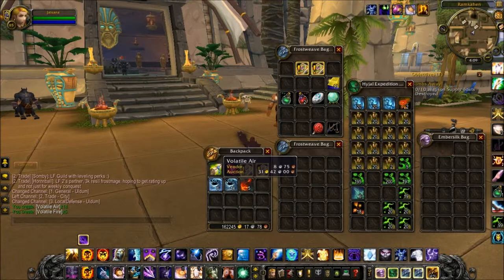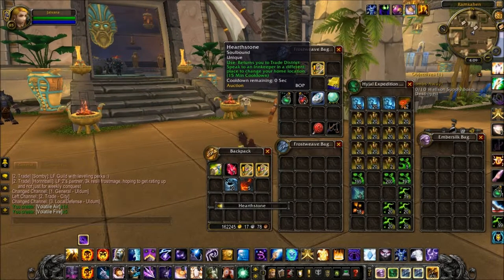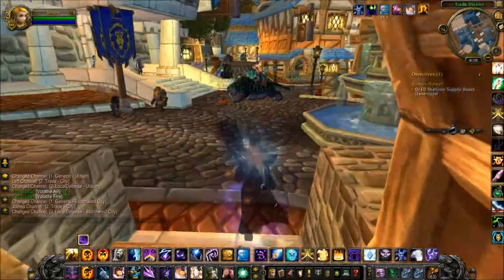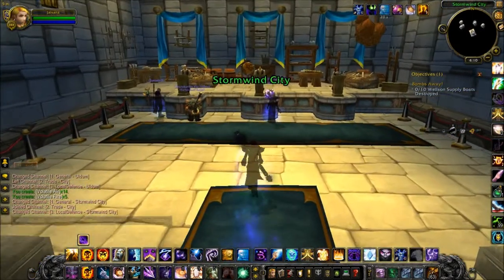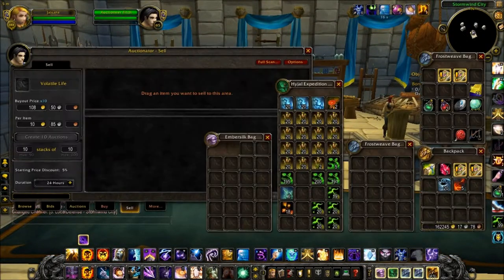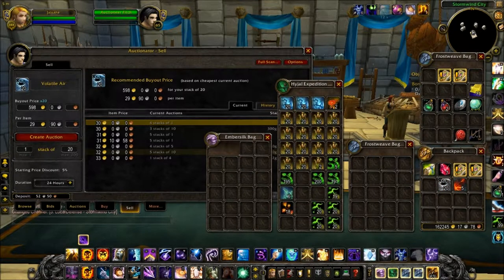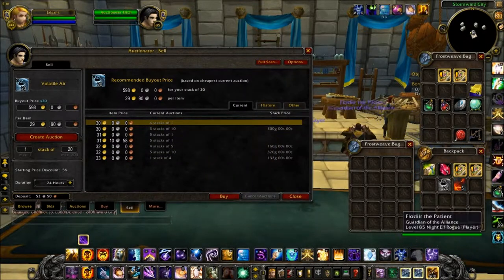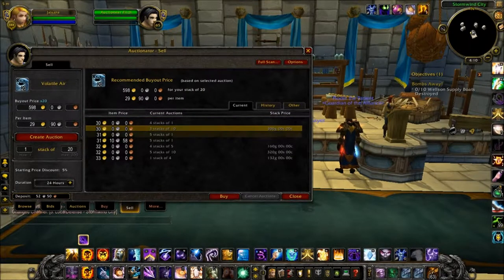Transmutation Living Elements Location Matters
In this video I will show you how to control your transmutation of living elementals to get exactly the v volatile you want.